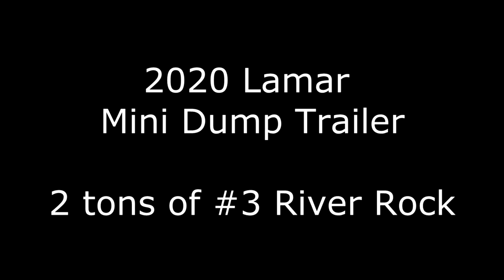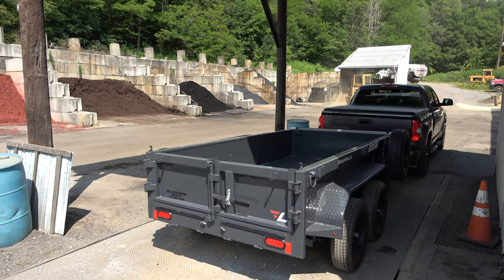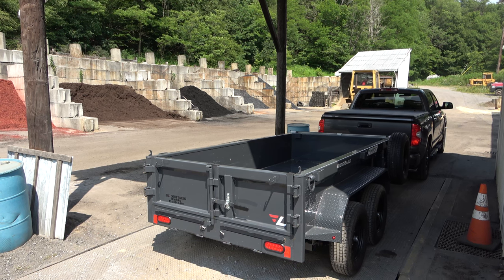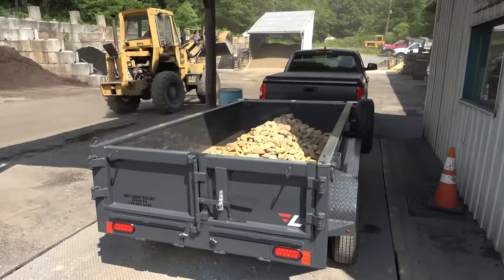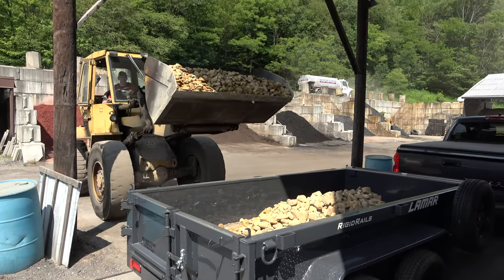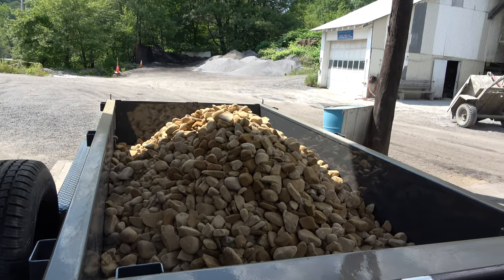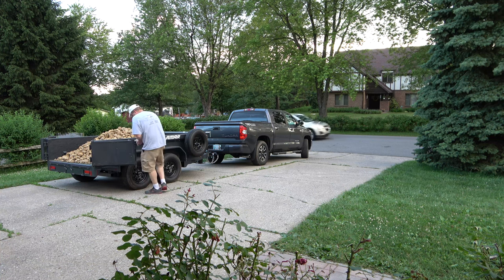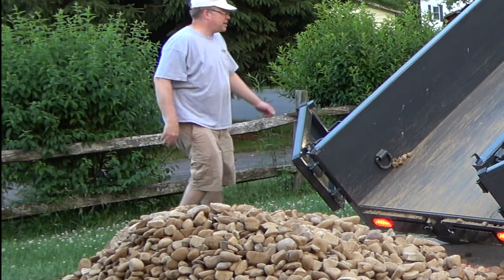Lamar Mini (Homeowner) Dump Trailer in Action Hauling 2 tons of #3 River Rock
It's time to put my Lamar 7000# GVW mini dump trailer to work!  I pick up 2 tons of #3 river rock at the local landscape supply yard.  Lamar makes the best homeowner dump trailer on the market!